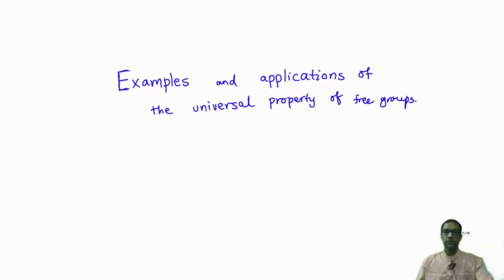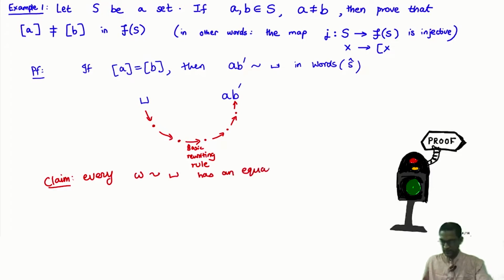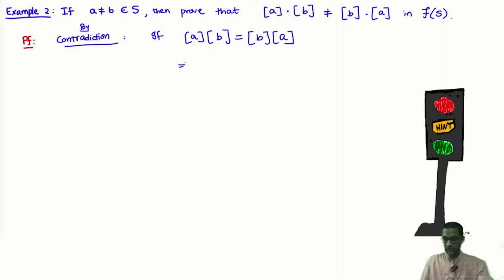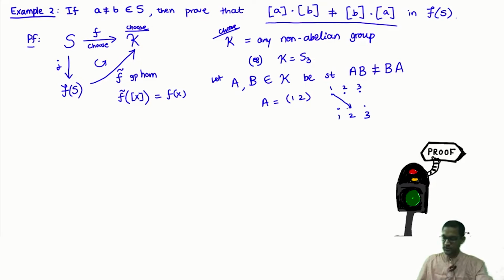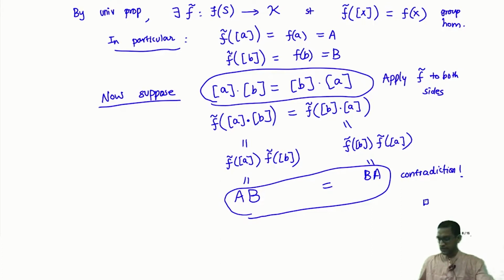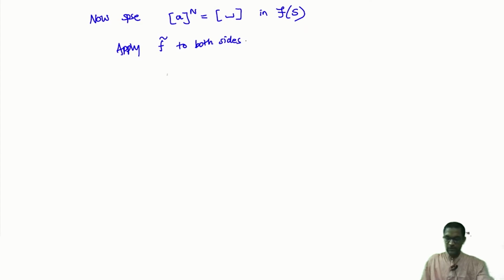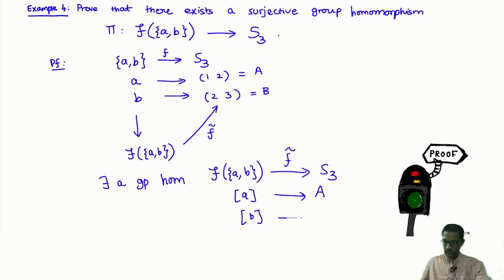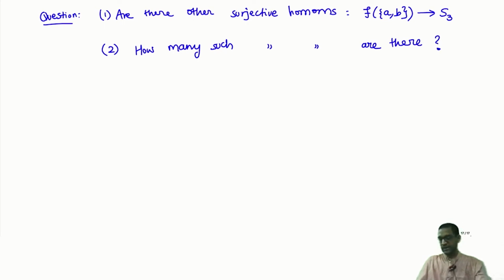Problem Solving/Examples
Subject:Mathematics
Course:Algebra - I